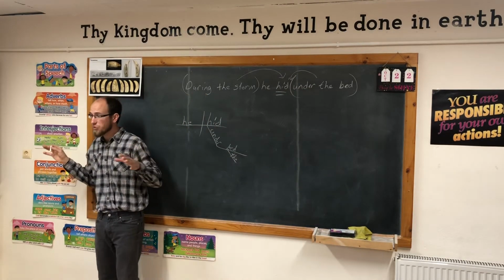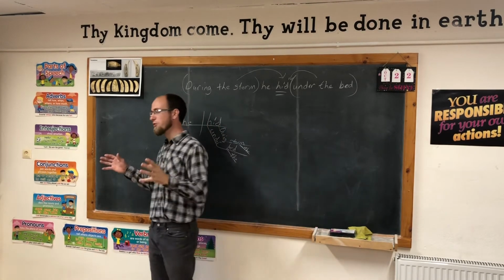CLE Language Arts 703, Lesson 2